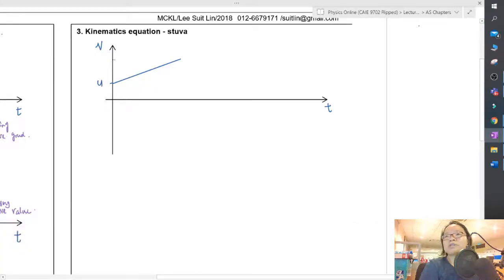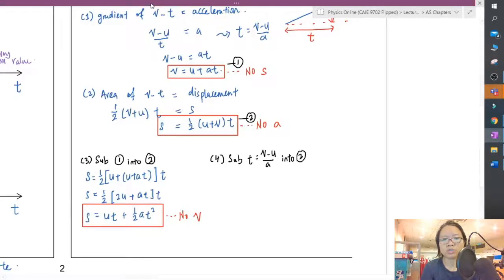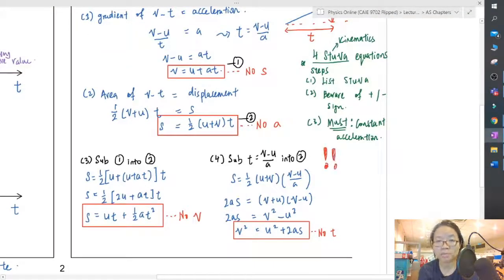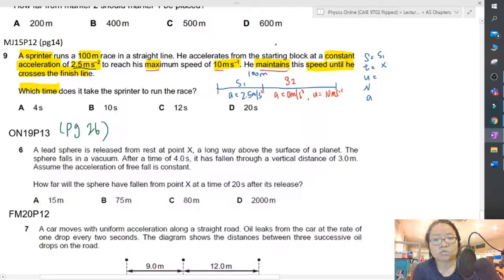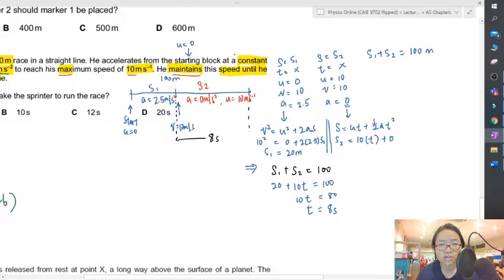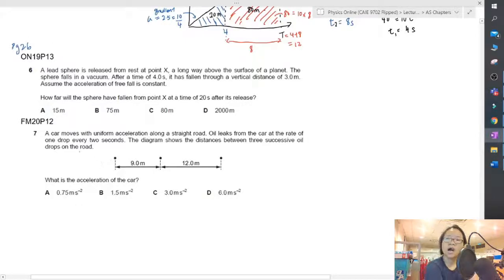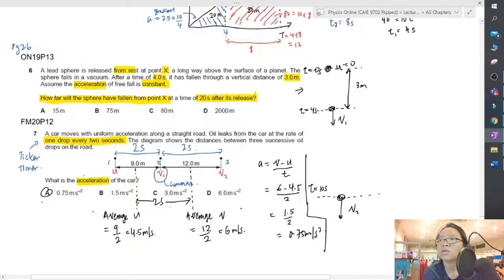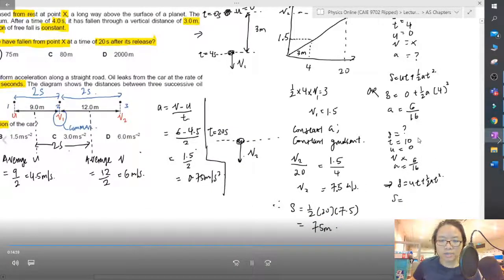[ARCHIVED] Using Equations of Motion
How to use the STUVA equations of motion? Where do these equations come from?